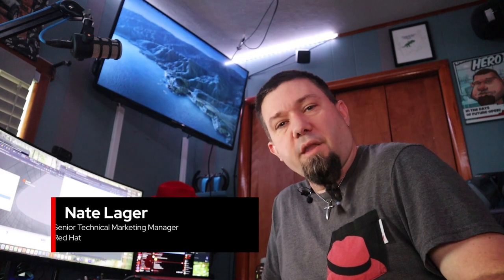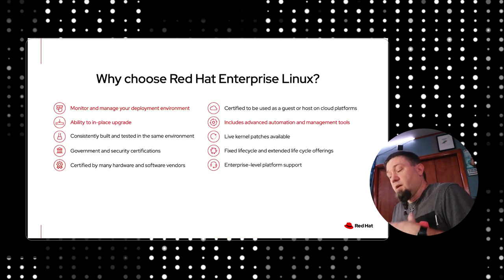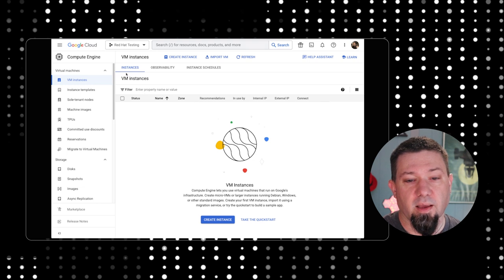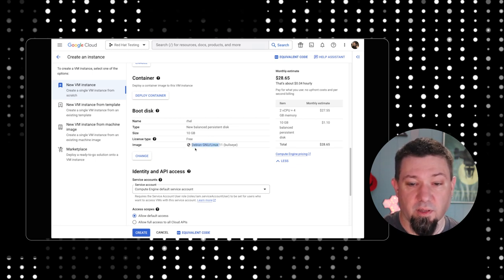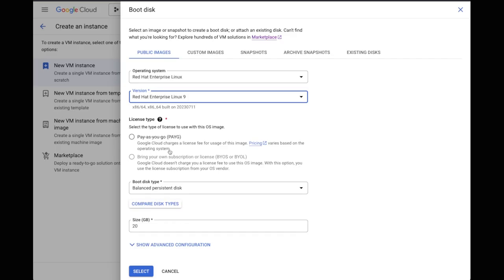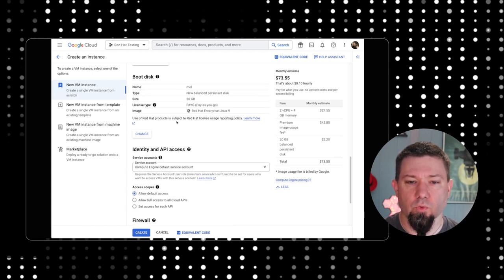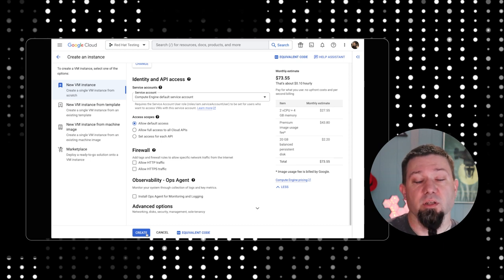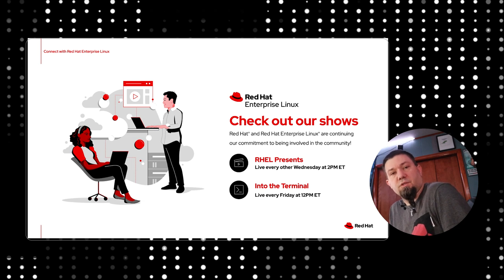Deploying Red Hat Enterprise Linux on Google Cloud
There can be a lot to think about when deploying linux on a cloud provider, and RHEL on GCP is no different.

How do you find RHEL? Where does the subscription come from? How do you know who is providing RHEL to you?

If you would like a demonstration on how to deploy a customized RHEL Image to GCP using Red Hat Insights image builder, you can find that